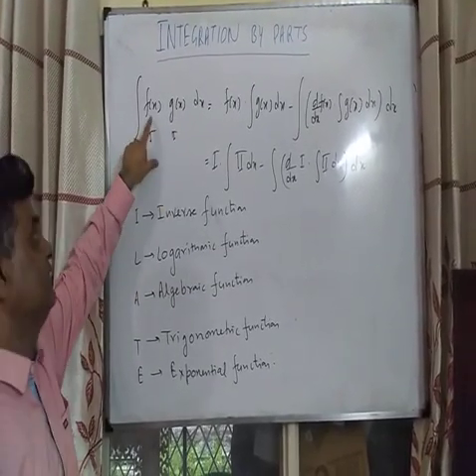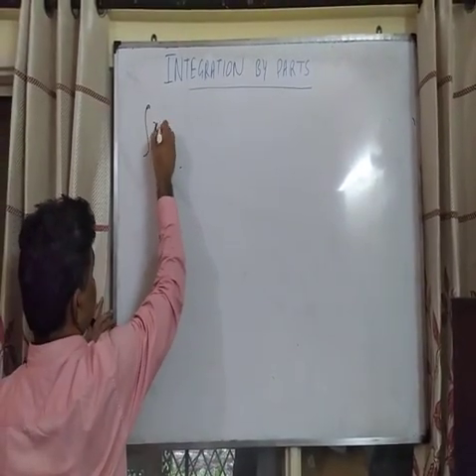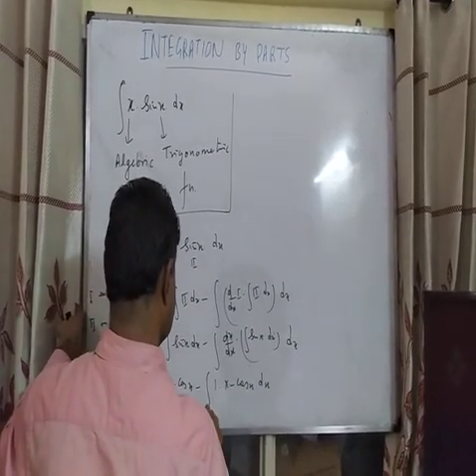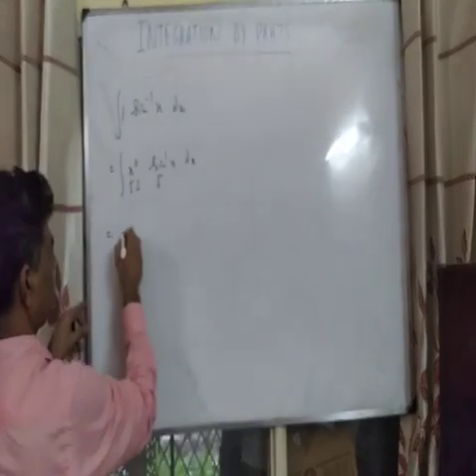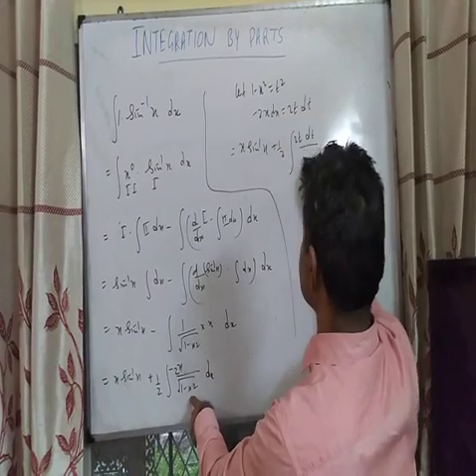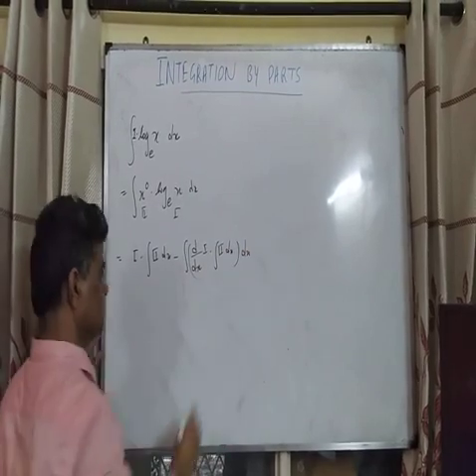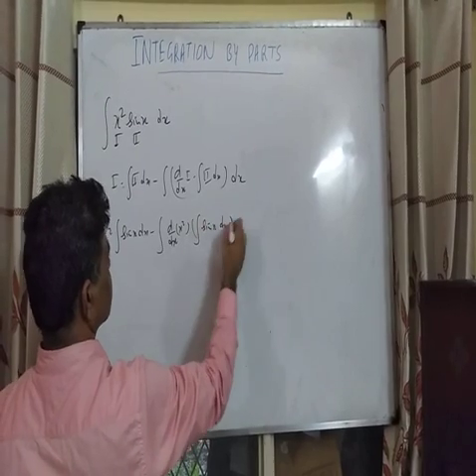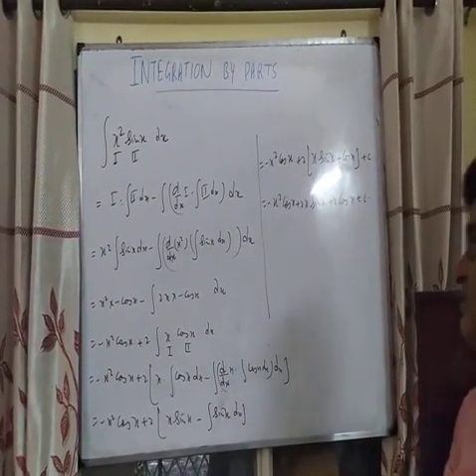INTEGRATION BY PARTS - VI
I am back with Integration by parts video which is by far the most commonly used method. I hope you find this video useful and easy to understand.